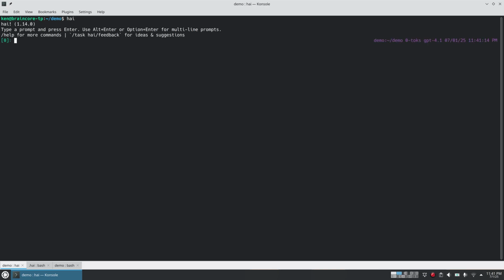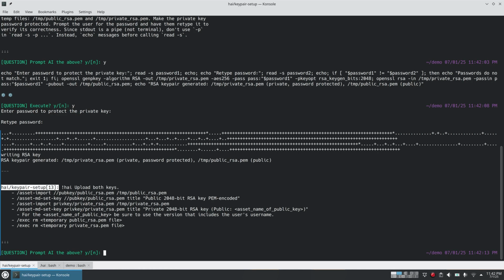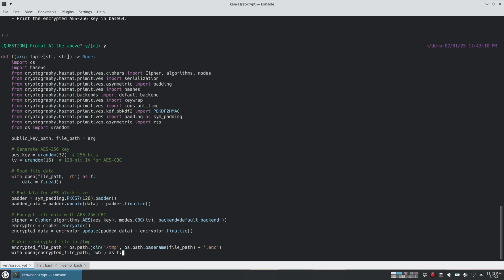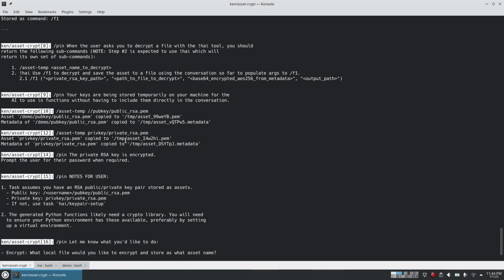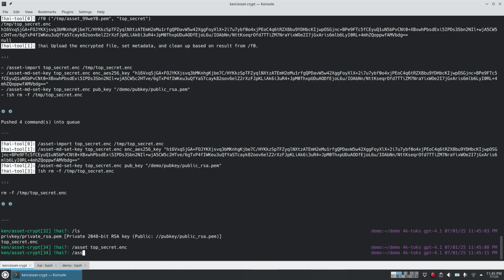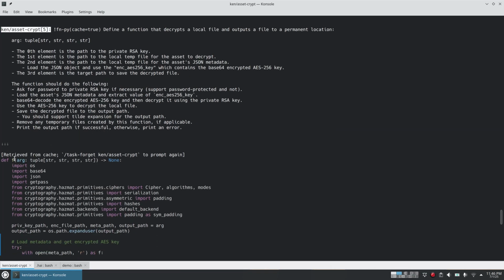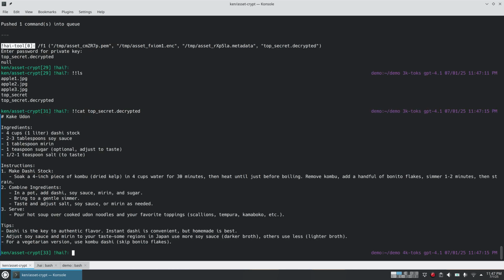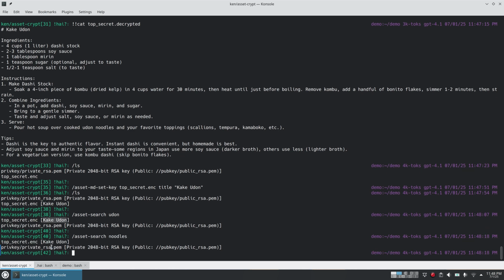Using hai to encrypt/decrypt local files as assets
Demonstrates how to use the `ken/asset-crypt` task to encrypt local files with AES-256 and upload them as assets. AES-256 keys are generated on a per-asset basis and are encrypted using your RSA keypair (generated with the `hai/keypair` setup task).